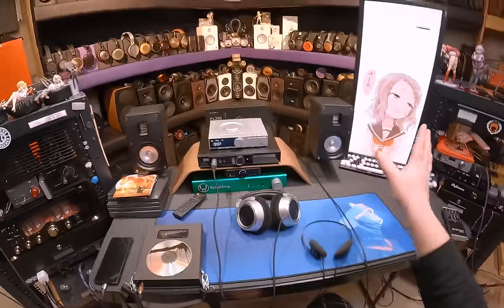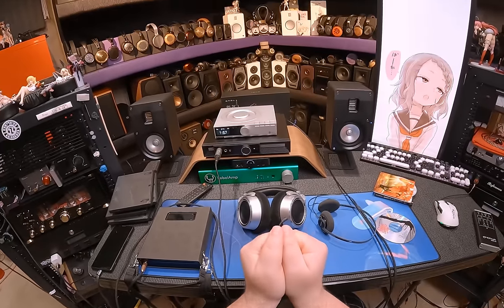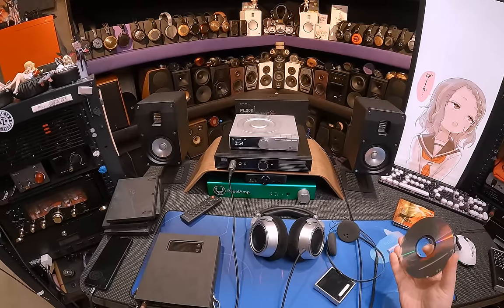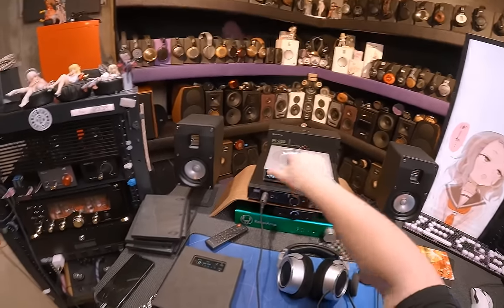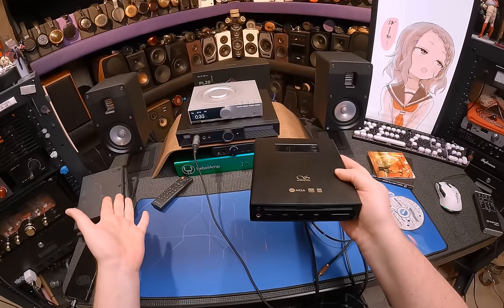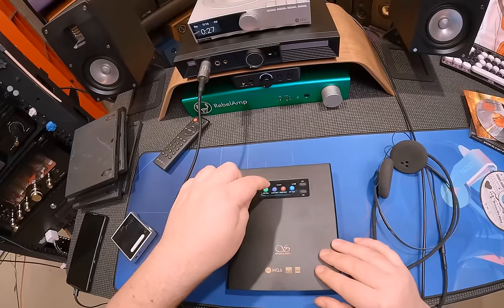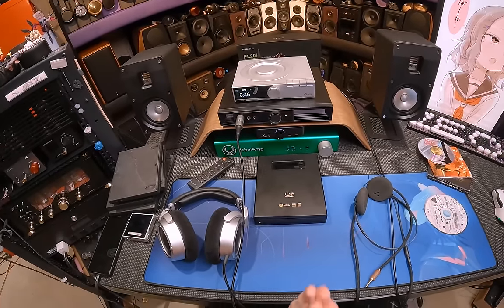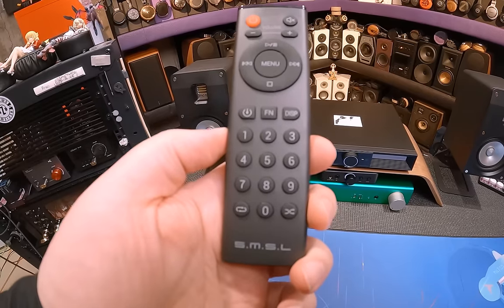Shanling ECmini / SMSL PL200 CD Players.. (Coupon works Feb 1 to Mar 1)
Shanling M1p DAP (A GREAT ONE)

Tilted VR Mousepad

Neumann NDH30

USB CD/DVD-ROM to rip music for your standard Shanling DAP and it can even BURN CD's and DVD's so ... yeah.

0:00 Freakout begins
11:50 Ranting Continues
17:10 Missing Vinyl fffff
23:54 Therapy Done

🟥A L L M Y C O L L A B S
🍖Cooking Channel (Wanna get Fat?)
👽2nd Channel (Literally Everything Else)